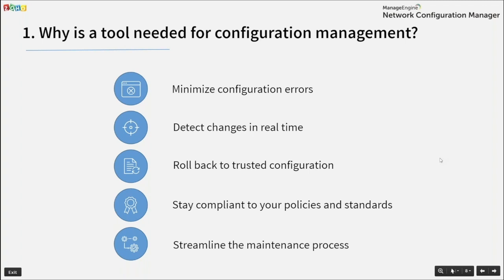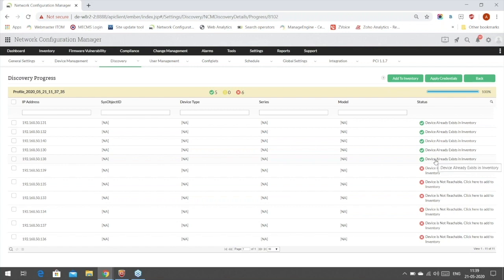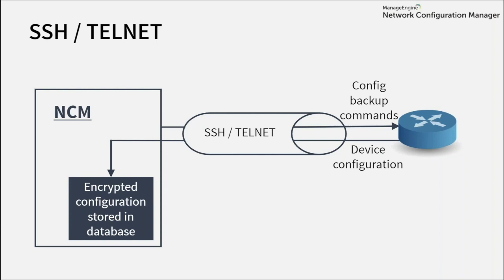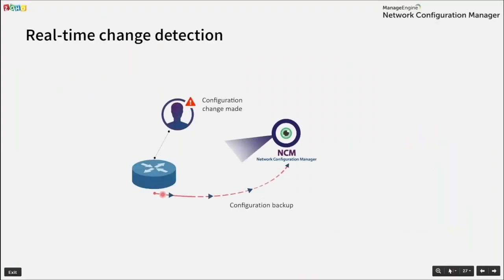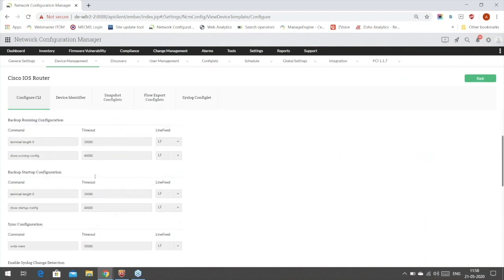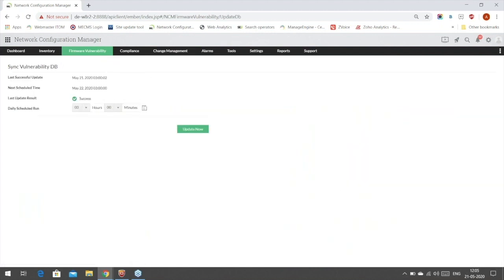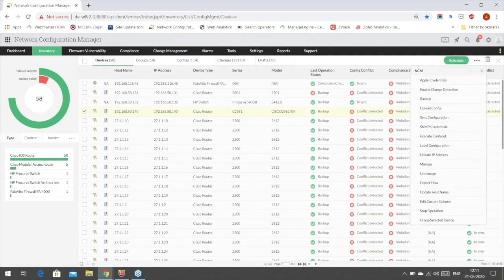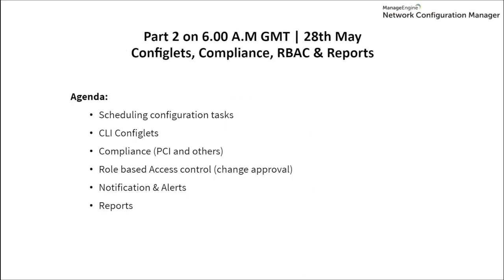[Free Training] Network Configuration Manager - 2020 - Season 2 - Part 1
In this session, you'll learn how to discover devices into Network Configuration Manager using device templates, proper ways of adding credentials, configuration backup's and its importance, and disaster recovery.